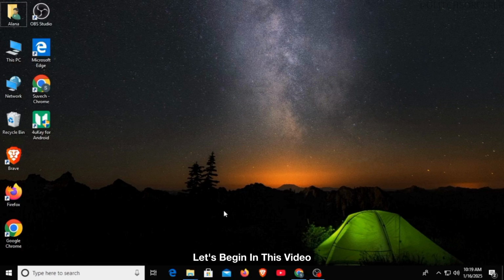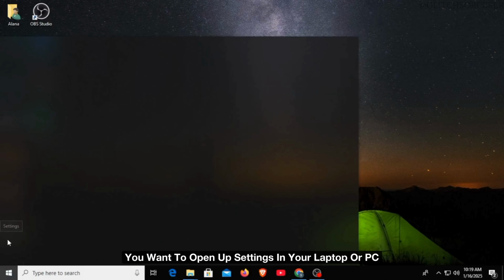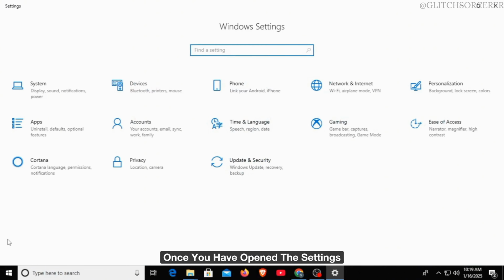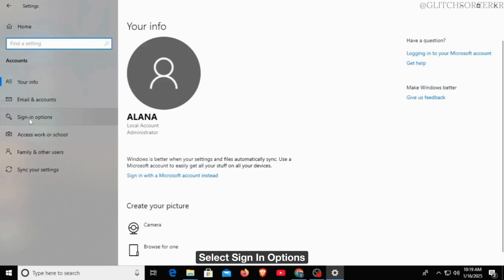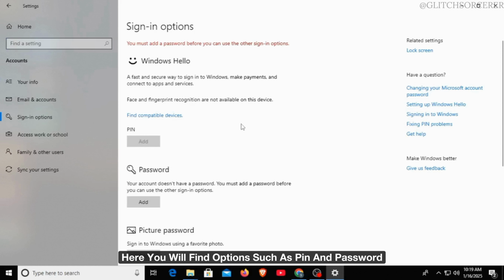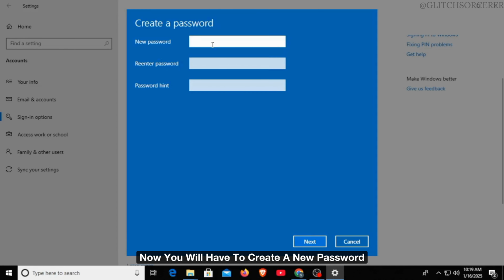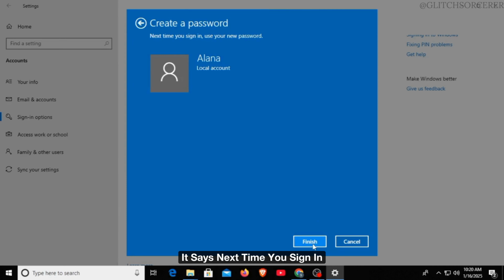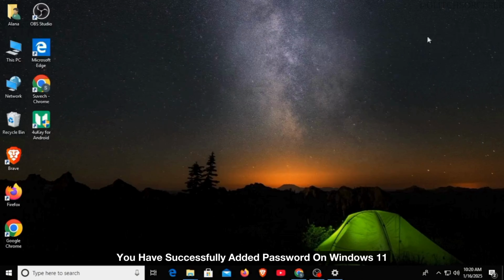How to Set Password on Windows 11 [Tutorial]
Want to secure your Windows 11 device by setting a password? This guide will walk you through the steps to create a password for your user account in Windows 11. Follow this step-by-step tutorial to enhance your device's security quickly and easily.

Timestamps:
00:00 – How to Access Account Settings in Windows 11
00:10 – Step-by-Step Guide to Setting a Password